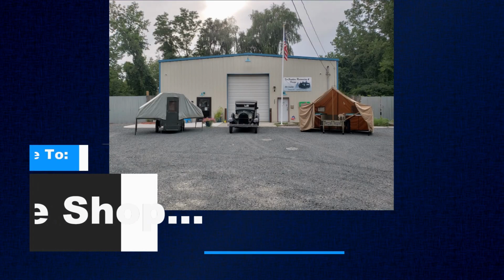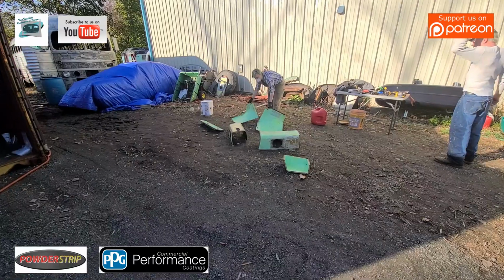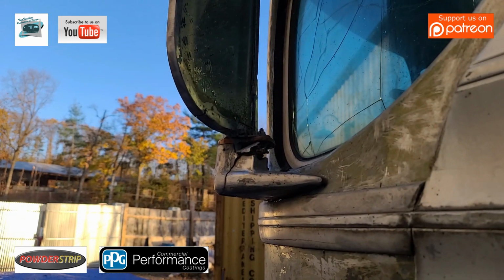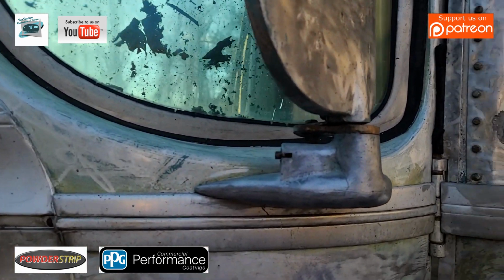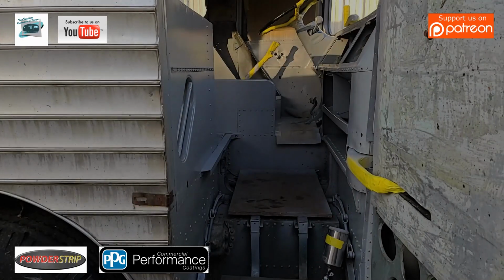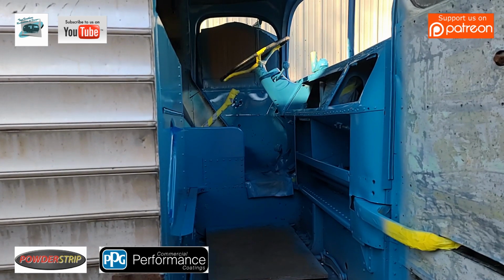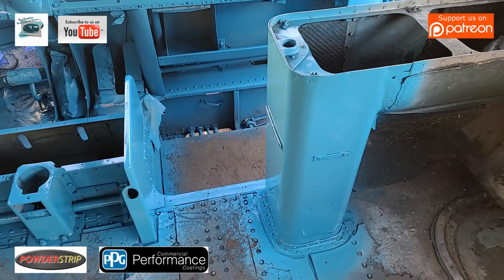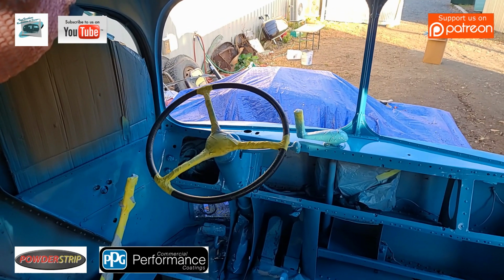Episode #3 1948 GMC PD4151 Silversides Bus. Finishing Paint Prep/Painting Drivers Area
We finish up most of the paint removal on the bus. We take advantage of the indian summer and focus on getting the dash area primed and painted. We take you through the process to the final product. The dash and drivers area is painted! We are now ready to move forward with wiring over the winter months. We will also finish the paint removal on the rear of the bus at a later date.

Make sure to like the video, Share and Follow!